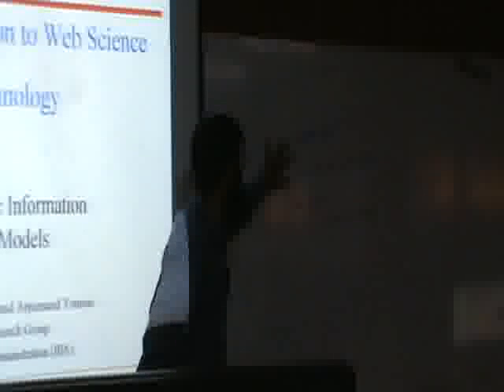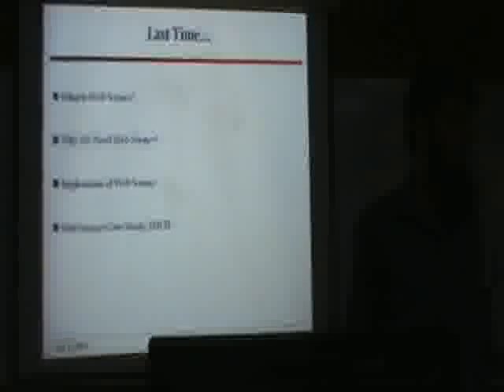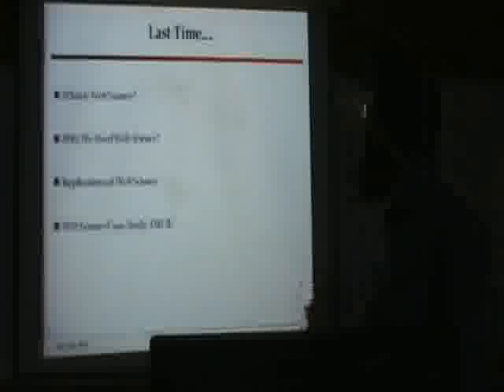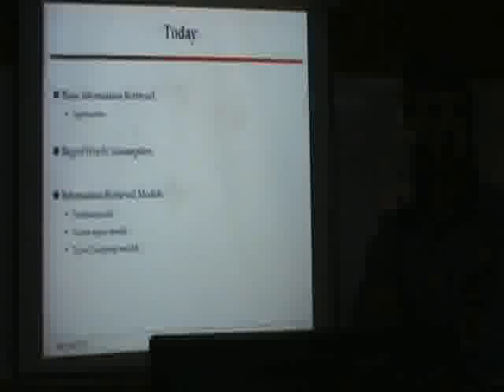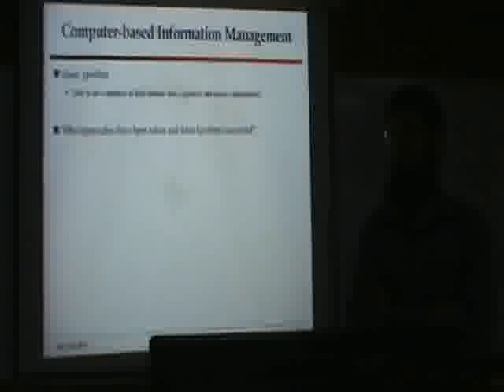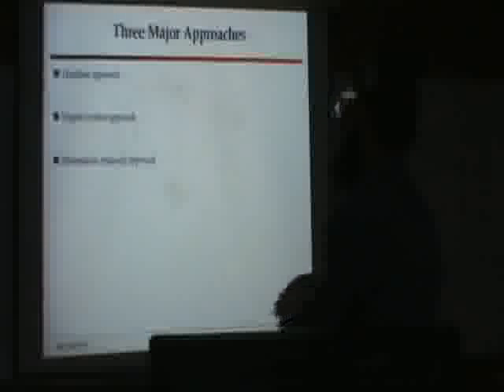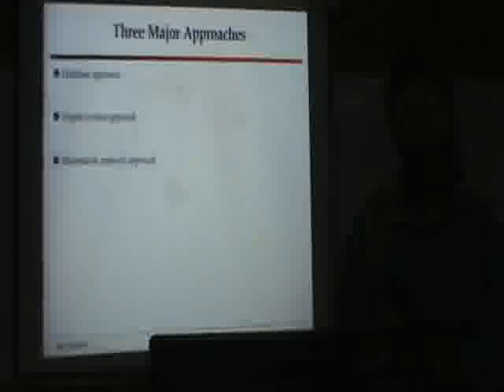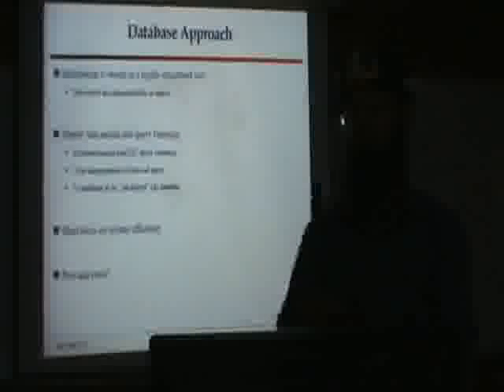Web ST Lecture 2 Part 1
An introductory course that takes an interdisciplinary look at the science of the Web and aims to study the Web as a complex socio-technological ecosystem. Part 1 of second lecture of Summer Course on Web Science and Technology at Institute of Business Administration